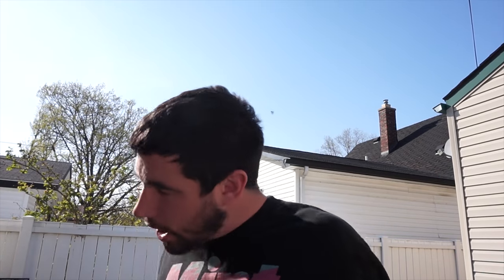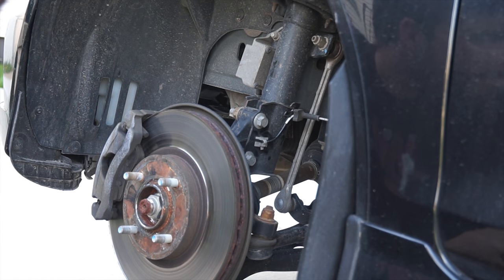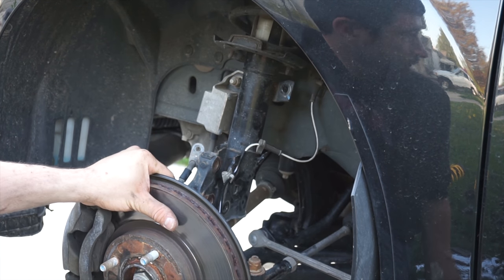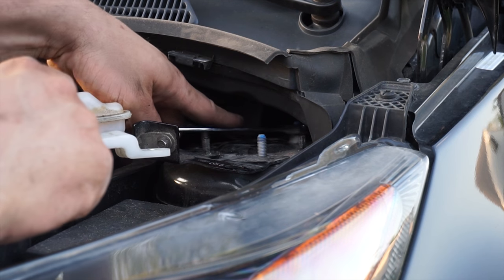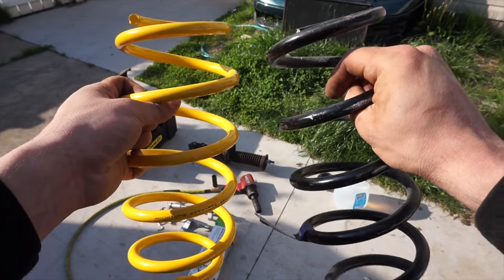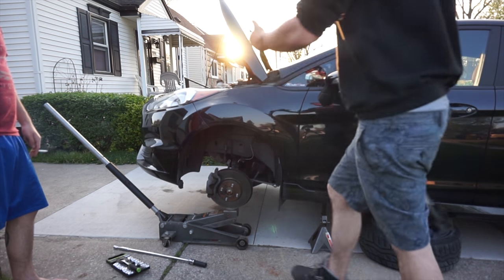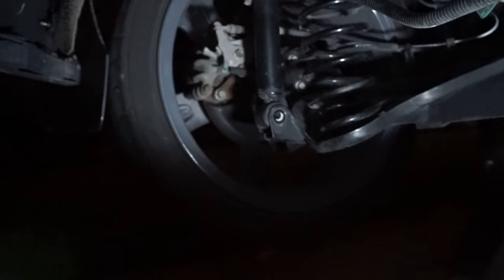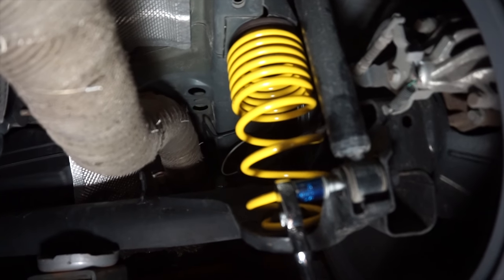Fiesta ST lowering springs install.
How to install Mountune lowering springs on a Fiesta ST.

Where to get springs

CC lisc.